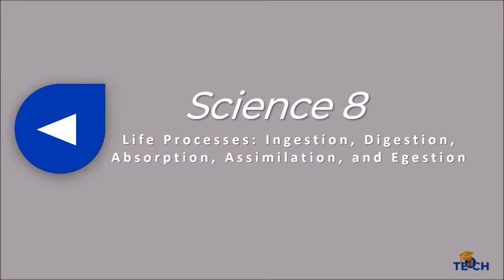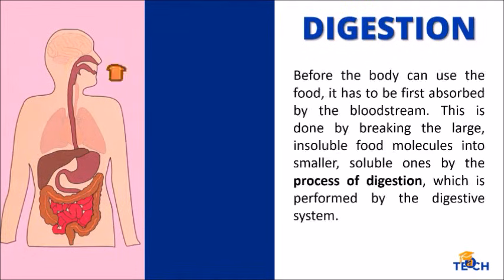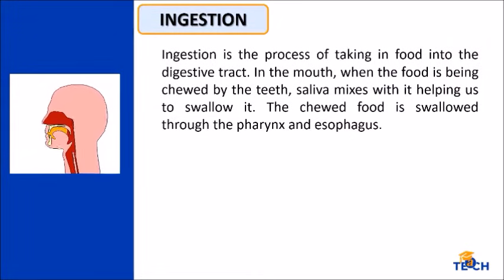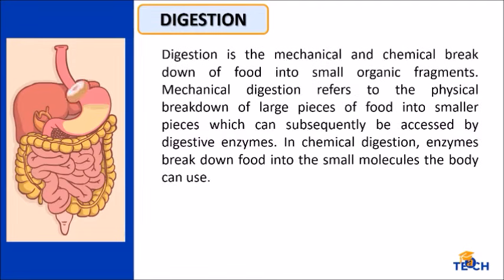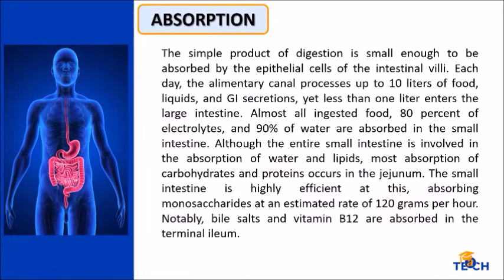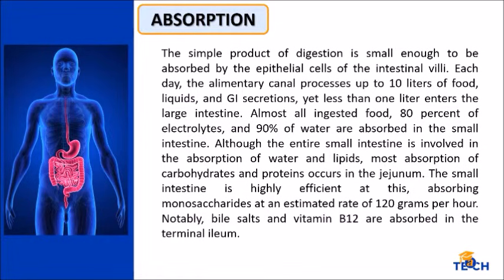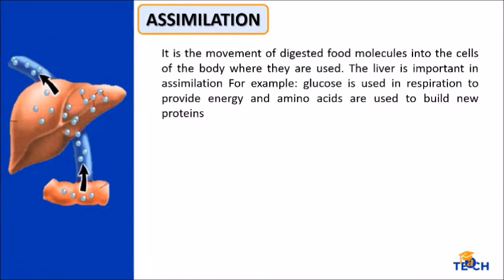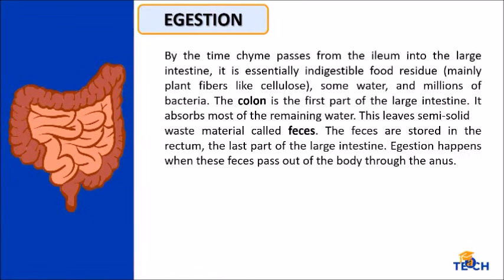Science 8 - Life Processes: Ingestion, Digestion, Absorption, Assimilation, and Egestion